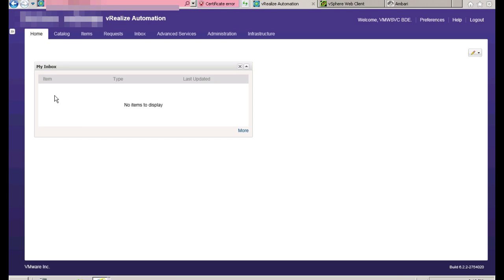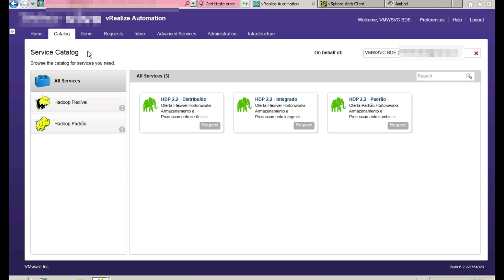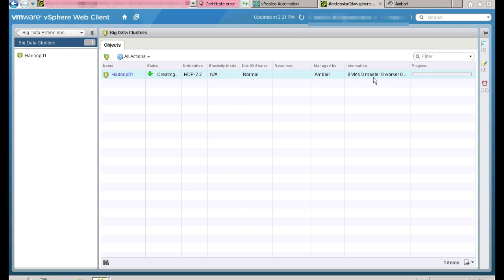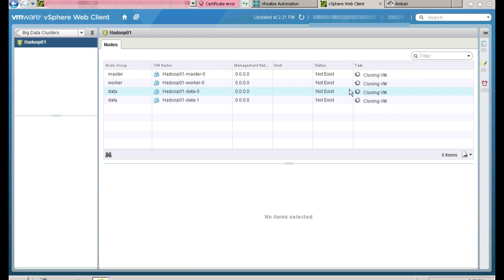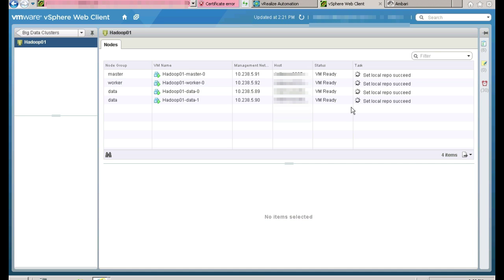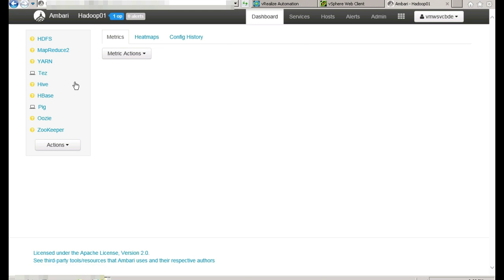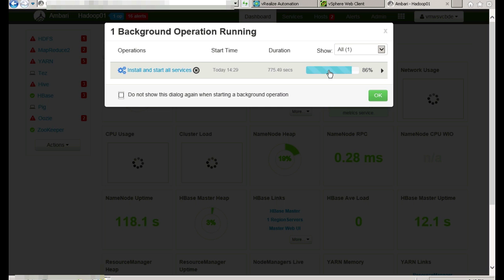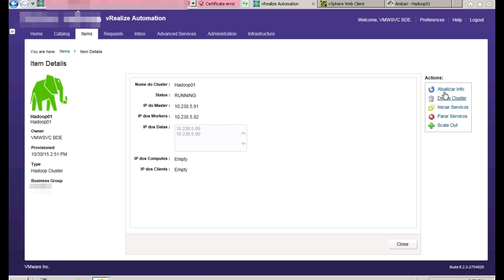Hadoop Service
It shows the power of vRealize Automation and Big Data Extension to create a Hadoop as a Service Offering.
More details at: